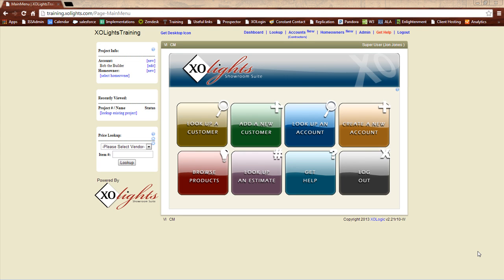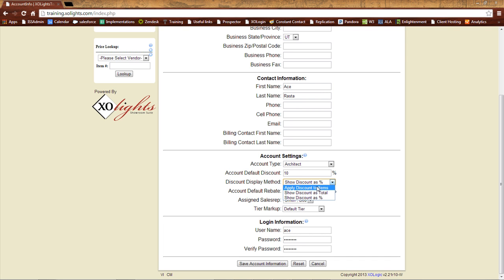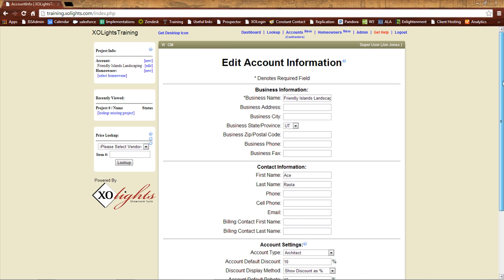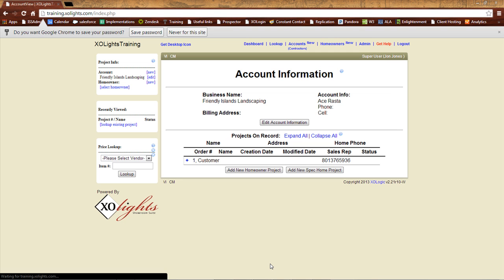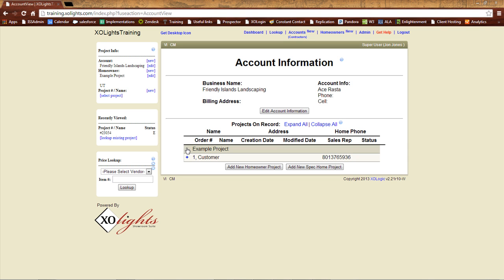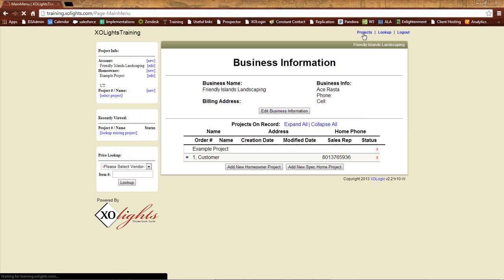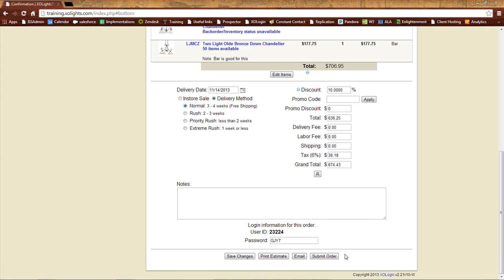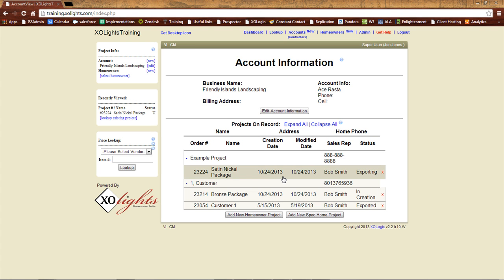Contractors in XOLights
How to work with contractors in XOLights.